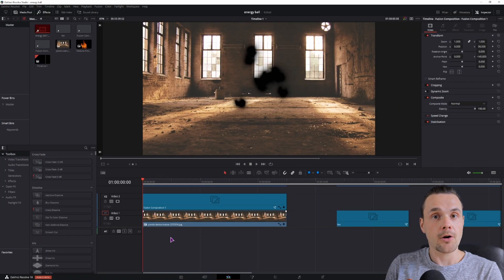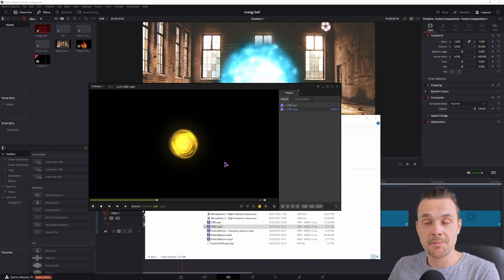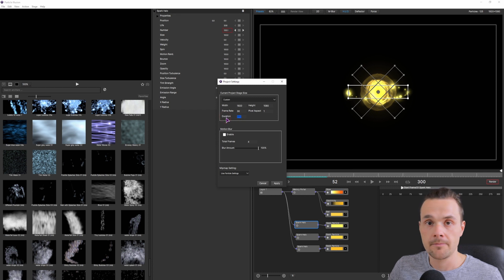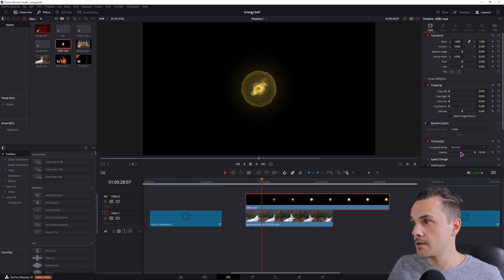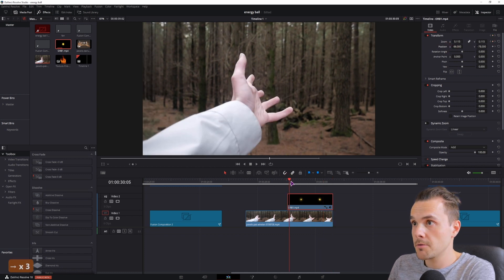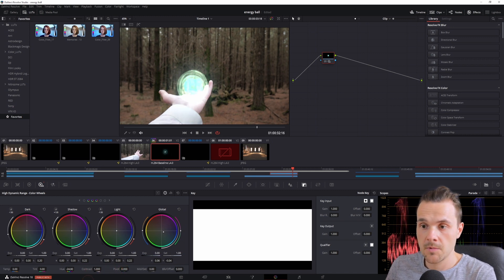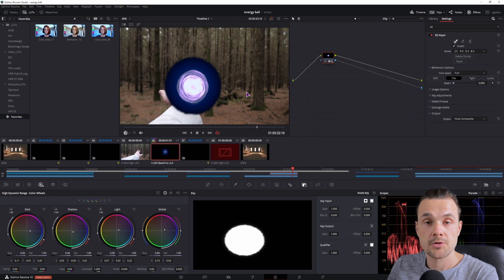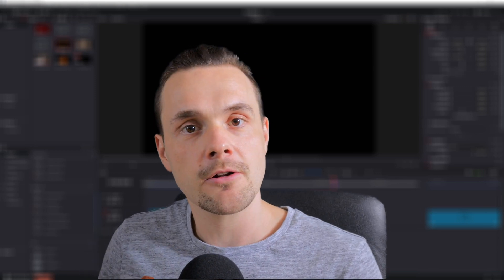Particle ORB Effect & DaVinci Resolve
Making a particle glowing ORB or rather applying a video of a glowing orb onto the timeline of DaVinci Resolve. I used the Particle Illusion from Boris FX to quickly and easily make the glowing ORB, if you want to make a unique glowing orb in DaVinci Resolve, that's not as quick or easy AND it is demanding on the PC.

SHARING
COMMENTING